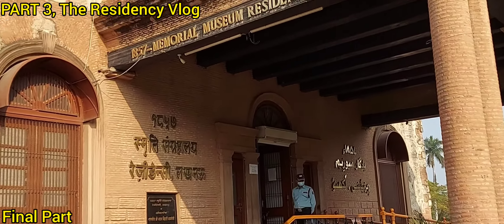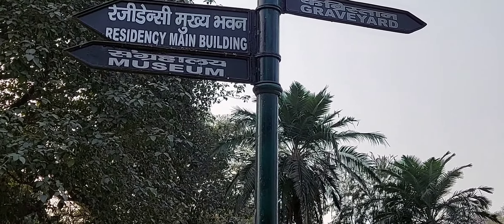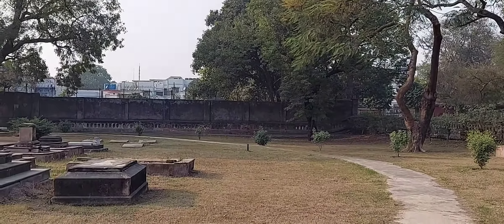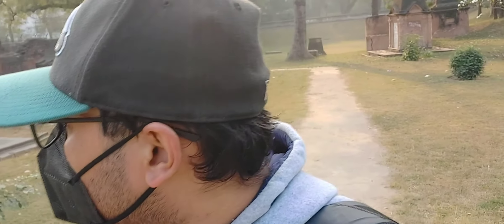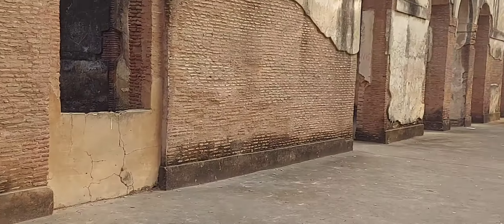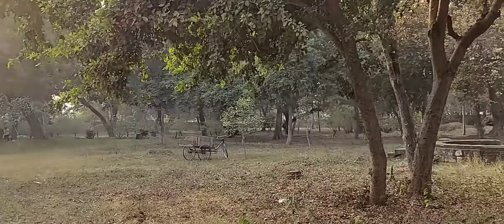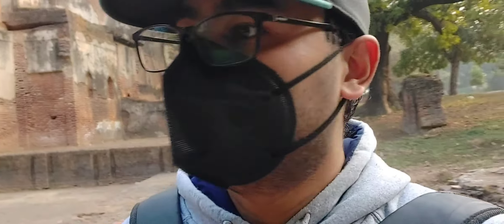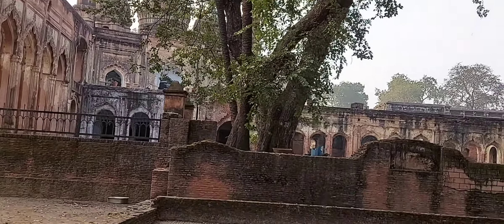VLOG | My Lucknow | The Residency ( Part 3 )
Hi guys,This is the longest and final part of my lucknow series Vlogs to the British Residency a popular and historic site in my city.I hope you guys enjoyed this series as much I did making it.

Stsy tuned for exciting plane spottings and flight reports coming soon !